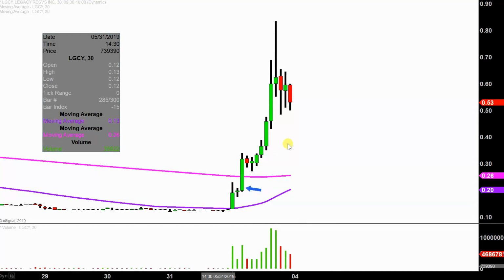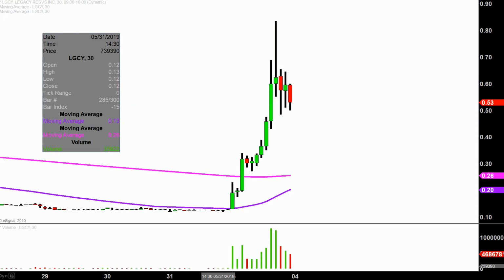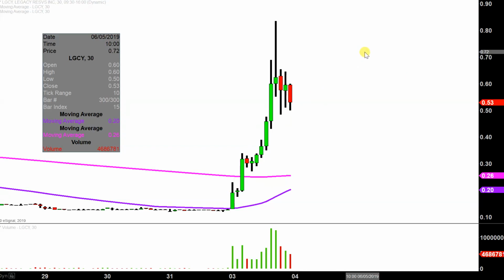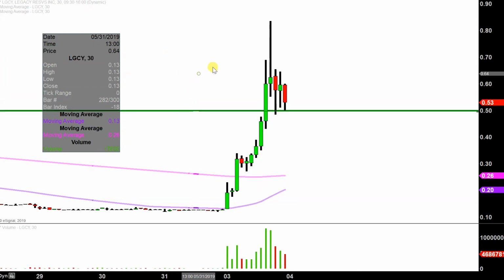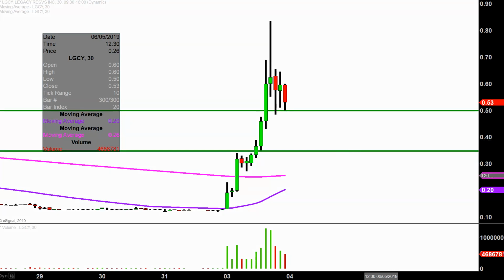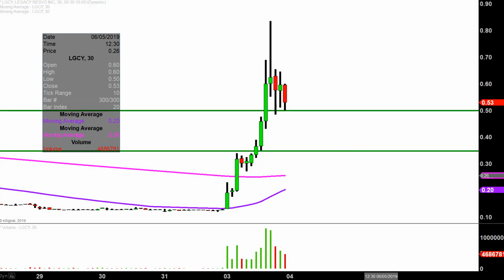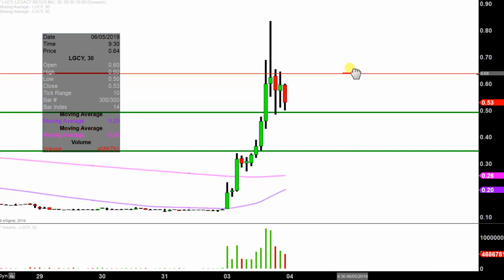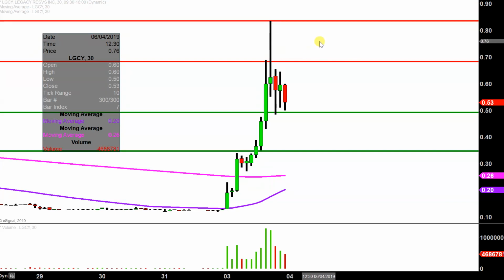Legacy Reserves Inc. - LGCY Stock Chart Technical Analysis for 06-03-2019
Learn how to read stock charts and identify technical patterns as ClayTrader does a quick stock chart review on Legacy Reserves Inc. (LGCY).